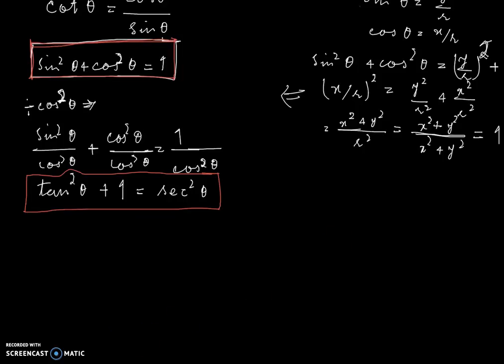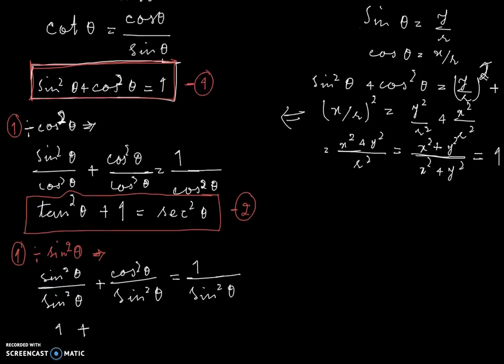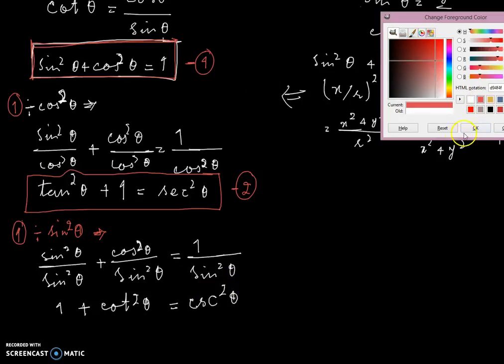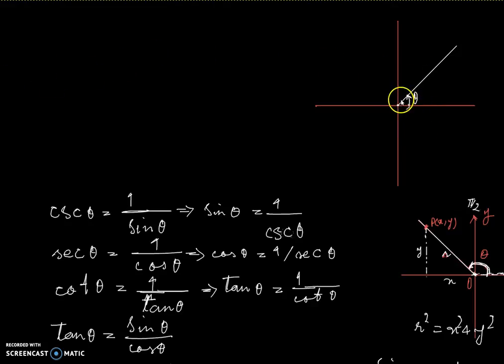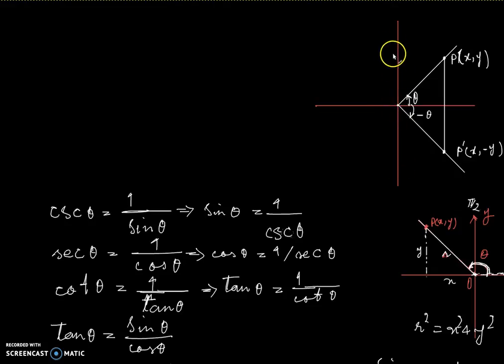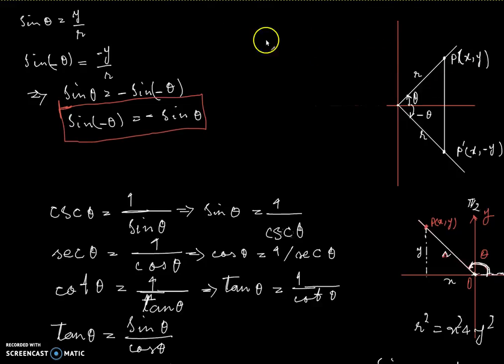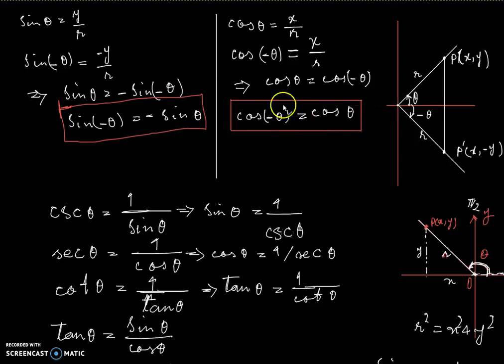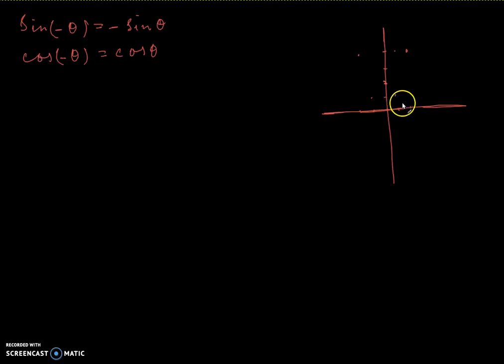Calculus Preparation - Trigonometry Course - Basic Trigonometric Ratios for Calculus Part 2 - 15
In this video, you'll learn the important basic trigonometric identities that you need to know if you're getting into calculus.